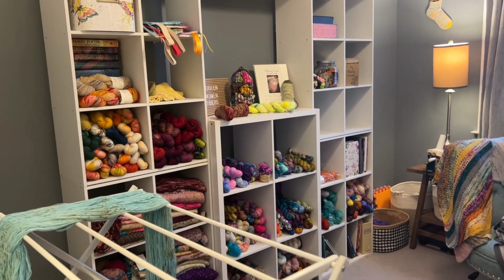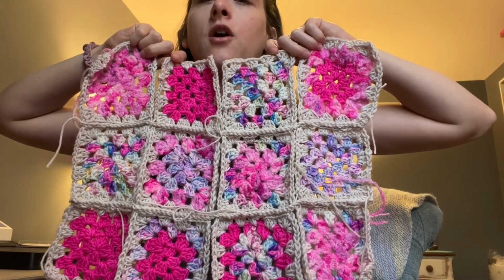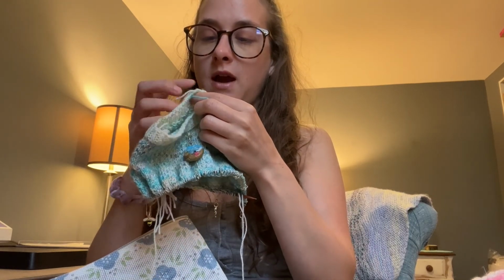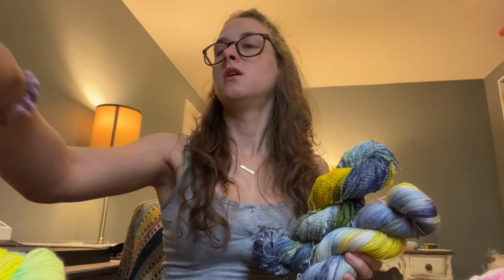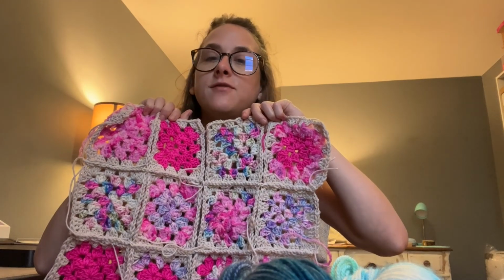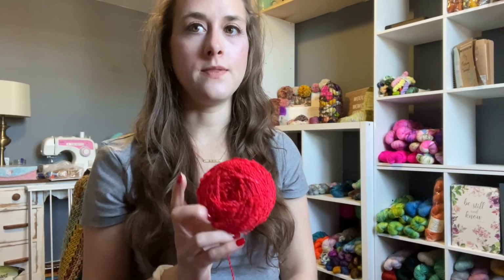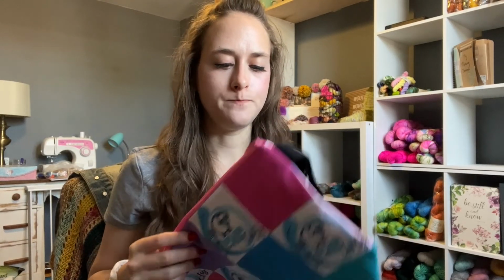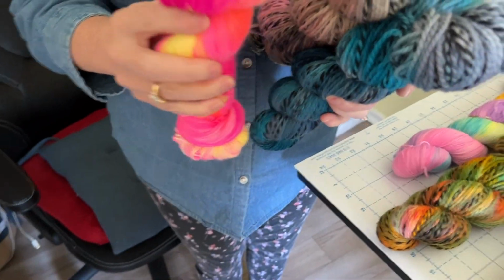PhDyer Vlog Episode 80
Join me for more gardening, an update on my WIPS and to see the new 'making' room!